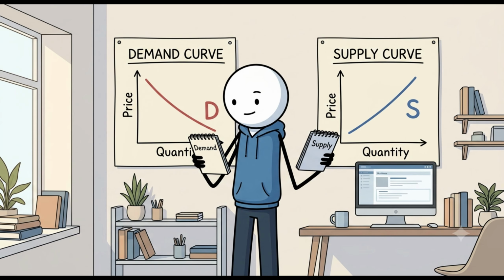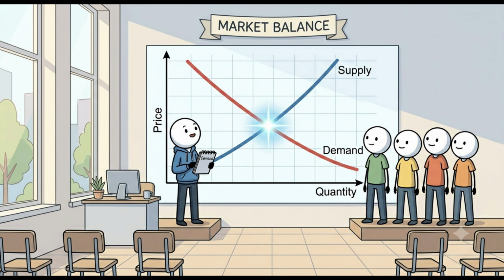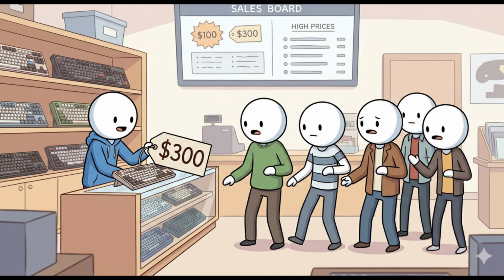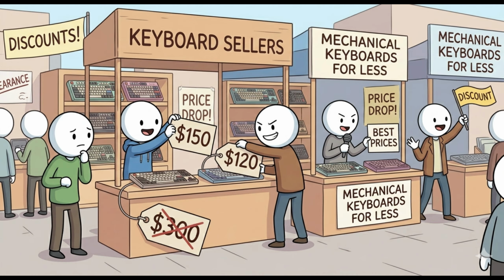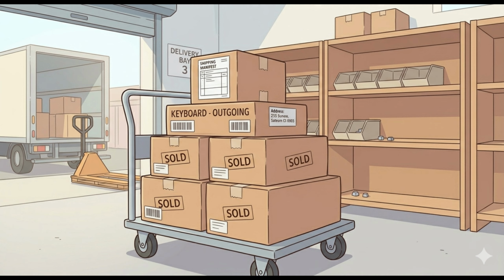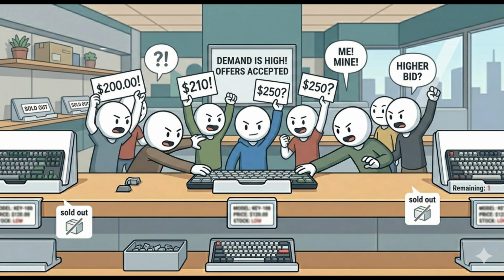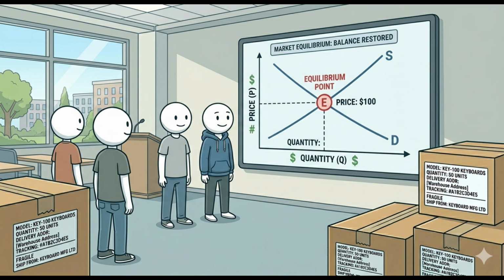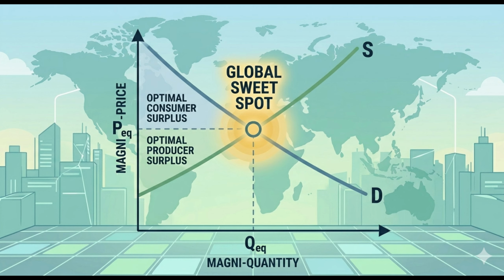The Sweet Spot | Mastery of Market Equilibrium (Lesson 2.3)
In Lesson 2.3, we are finally bringing both sides of the market together. Now that we've covered how Demand works for buyers and how Supply works for sellers, it’s time to find the economic "Sweet Spot" where these two forces intersect: Market Equilibrium.

What you will learn in this video:

The Sweet Spot: What happens exactly at the crossing point where the quantity supplied perfectly matches the quantity demanded.

The Market-Clearing Price: How this optimal price balances the plans of buyers and sellers, ensuring no inventory goes to waste.

The Invisible Hand: How free markets naturally adjust and guide themselves toward equilibrium through the self-interest of buyers and sellers.

Mastering this balance is the ultimate key to understanding how real-world markets—and successful businesses—actually function.